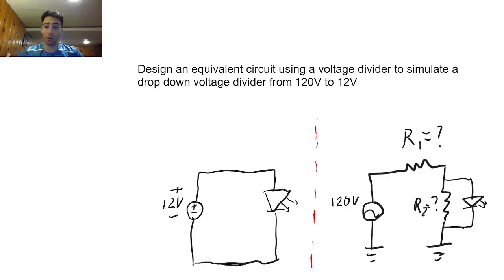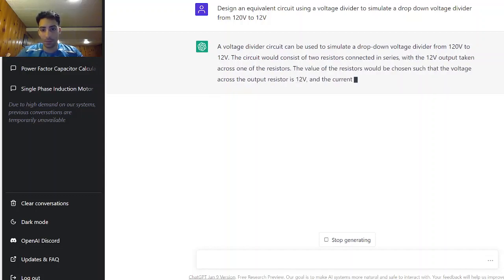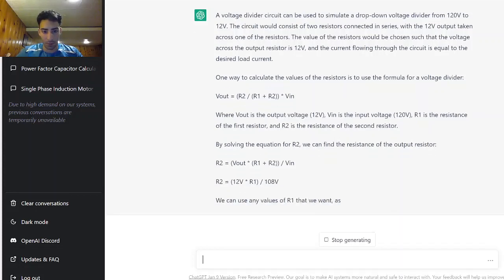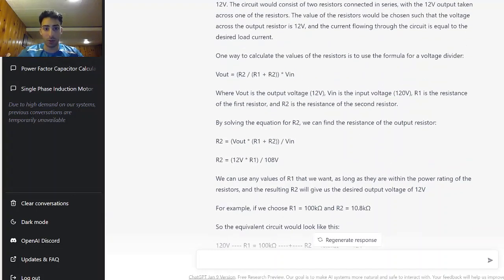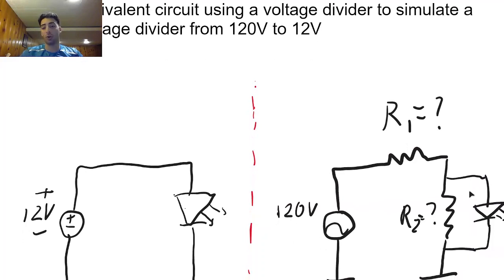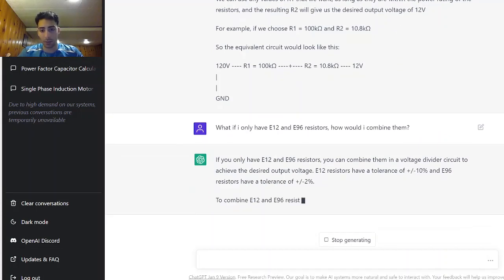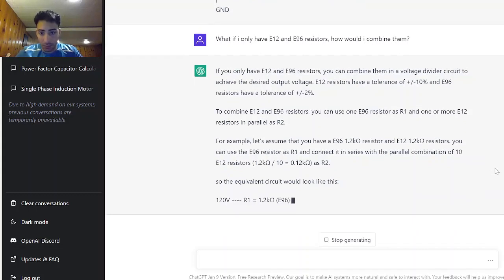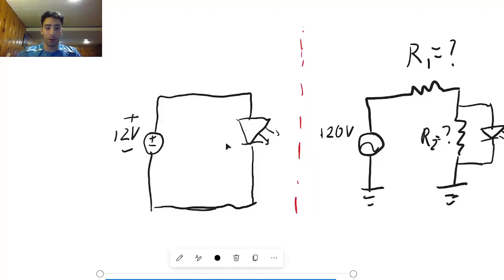ChatGPT for engineering - Voltage Divider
Some engineering problems require tedious calculations. Let's see if AI can help us out.